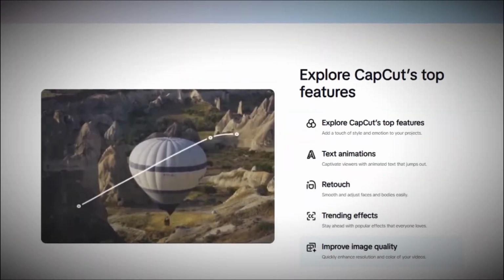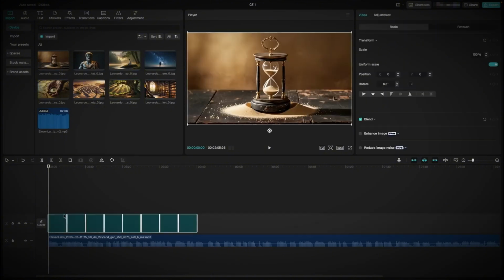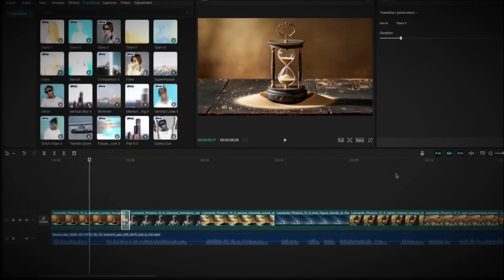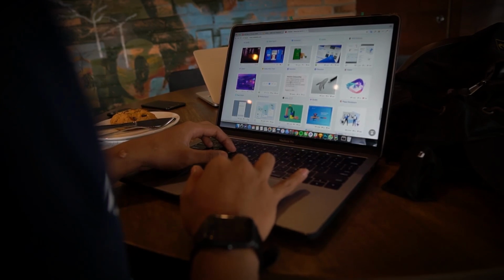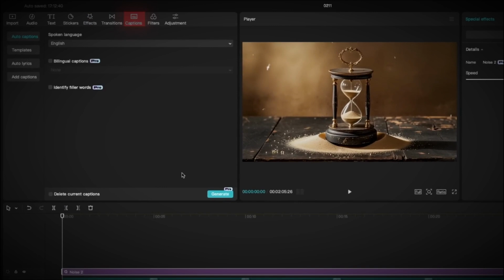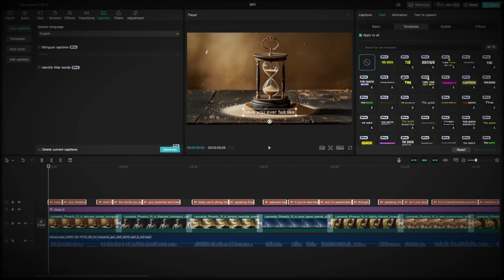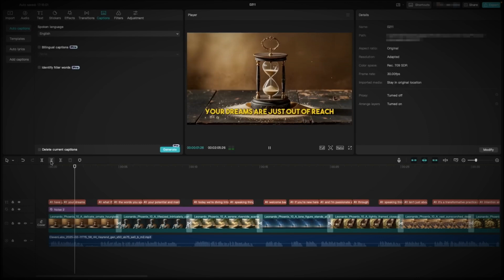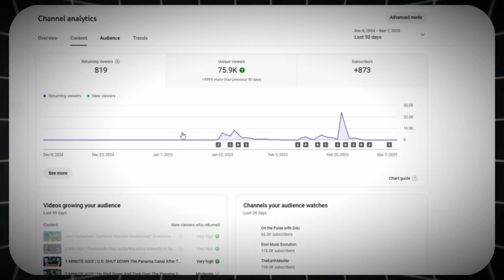How to Create Faceless YouTube Videos That Actually Get Views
I'll create a comprehensive title, description with viral hashtags, keywords, and tags for your faceless YouTube video tutorial:
Title
"How to Create Faceless YouTube Videos That Actually Get Views (Full Process Revealed)"
Description
Learn the complete process behind viral faceless YouTube videos that capture attention without showing your face! This step-by-step guide reveals the exact workflow professionals use to create compelling content using just voice, visuals, and smart editing.
I break down the entire production process:

Generating and downloading high-quality visuals from free AI tools
Matching visuals perfectly to your script for professional storytelling
Using CapCut Pro's cloud-based editor (even on basic laptops)
Adding the smooth "Glare" transition effect for premium flow
Applying the "Noise 2" texture effect for that professional look
Creating eye-catching auto-captions with the Bold yellow font
Exporting at 1080p/60fps for maximum quality

Plus, get access to my free YouTube Starter Guide covering niche selection, first video strategies, and algorithm secrets - no email required!
Stop guessing and start building videos that actually grab attention and keep viewers watching!